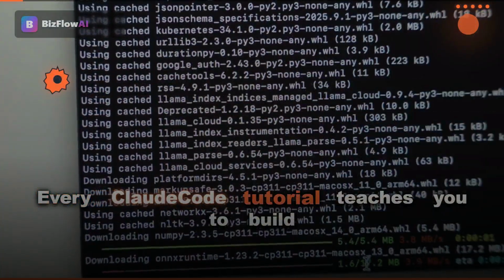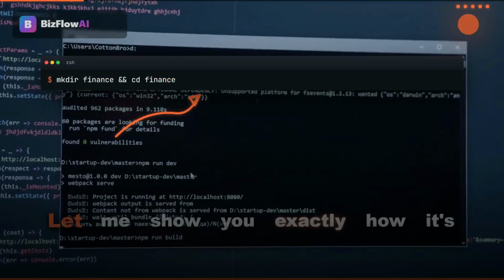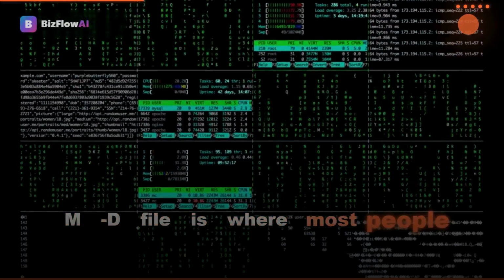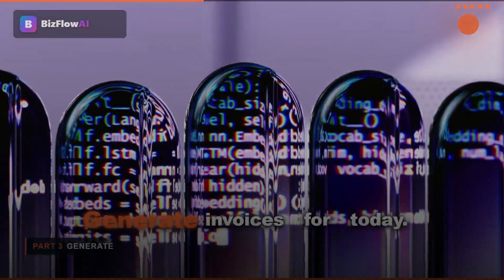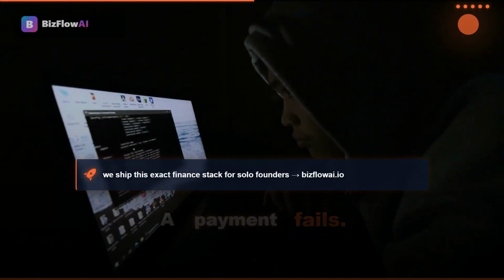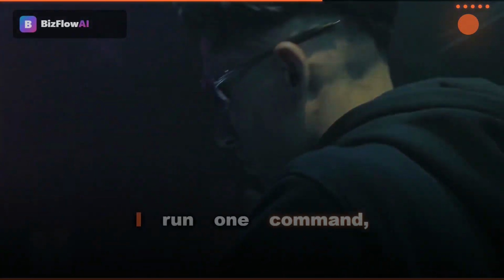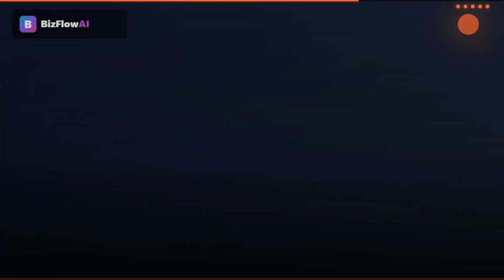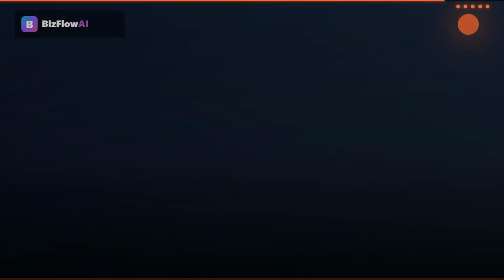The Claude Code Money Loop Running My Solo Finances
The exact 5-command Claude Code loop I use to run the finance side of my solo business — 180 invoices a month, ~$14/mo API cost, no bookkeeper, no QuickBooks, no dashboard.

What you'll learn:
- The 3 questions a solo finance loop must answer every morning
- File structure: /finance/CLAUDE.md, /invoices, /stripe-events, /churn-signals
- Subagent 1: invoice generator (Stripe webhook → PDF → email draft)
- Subagent 2: dunning bot that recovers failed payments in your tone
- Subagent 3: churn-watch that flags at-risk accounts ~9 days before cancel
- Monthly tax-ready export in one prompt